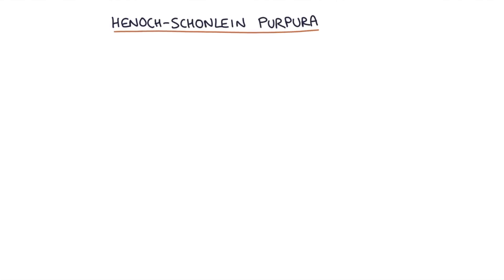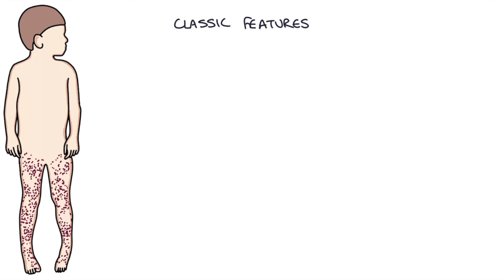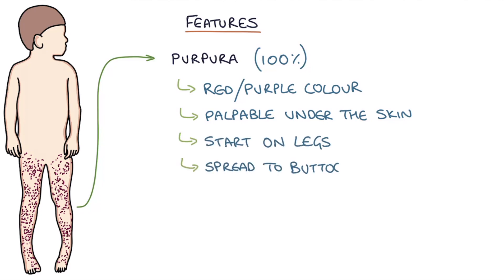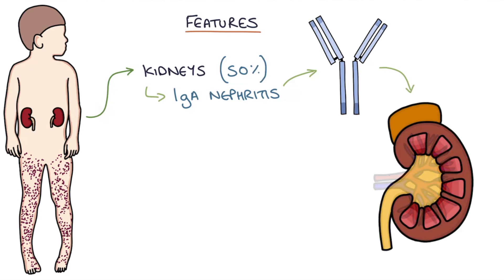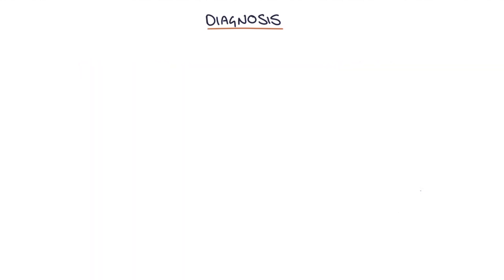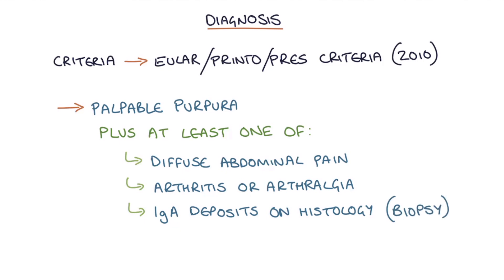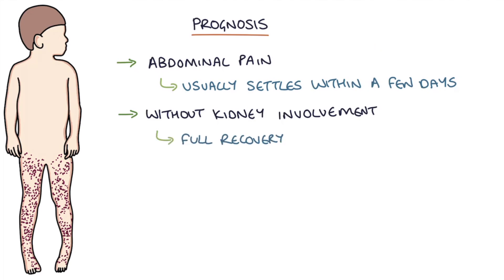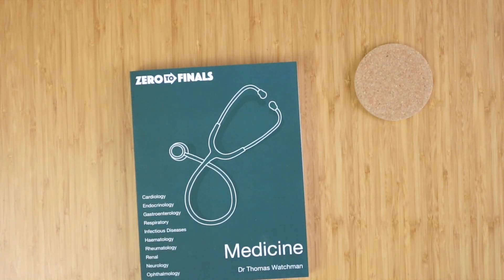Henoch-Schonlein Purpura: Visual Explanation for Students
This video contains a detailed and simplified explanation of Henoch-Schonlein Purpura (HSP). We discuss the pathophysiology, presentation, features, investigations, management and prognosis of HSP.

Written notes and diagrams about HSP are available on the